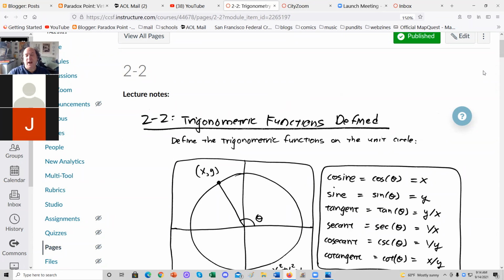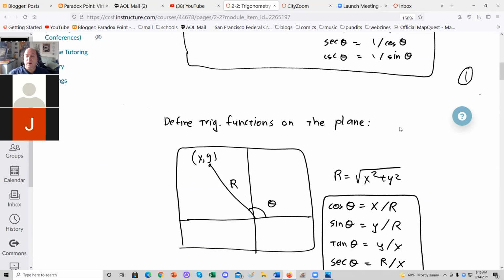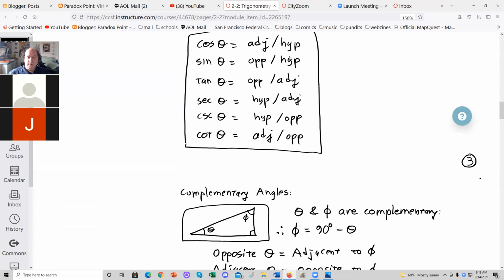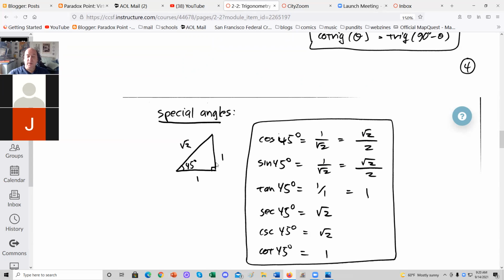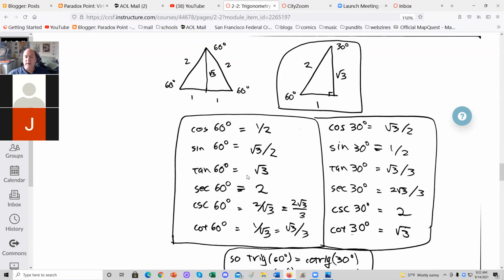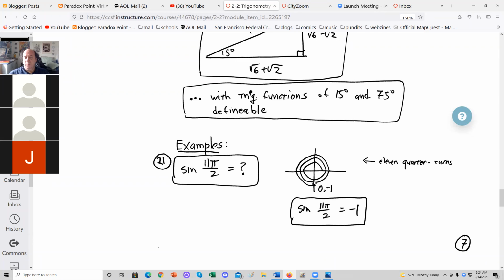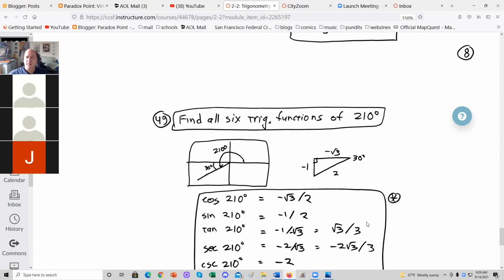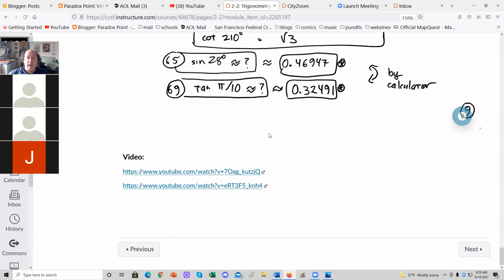fall 2021 trig 2 2